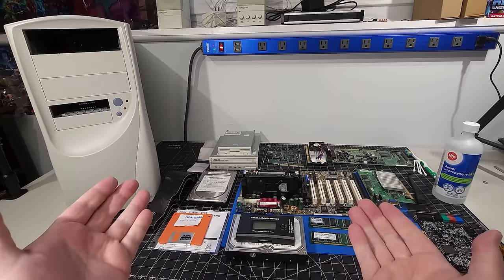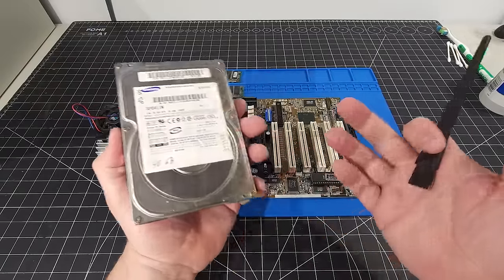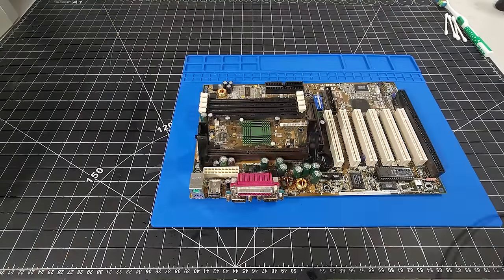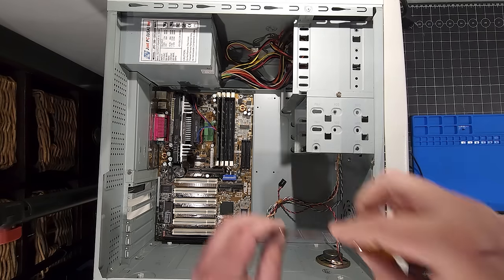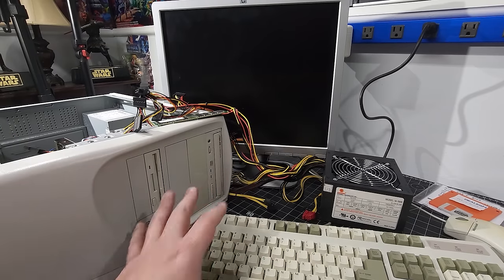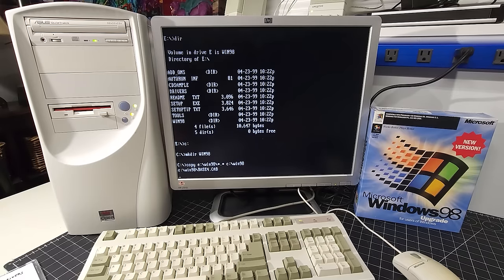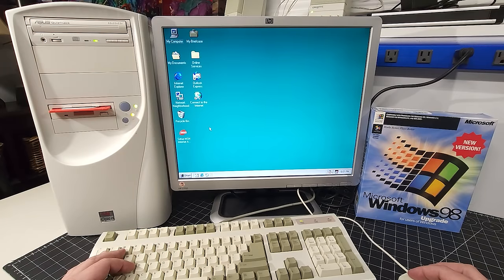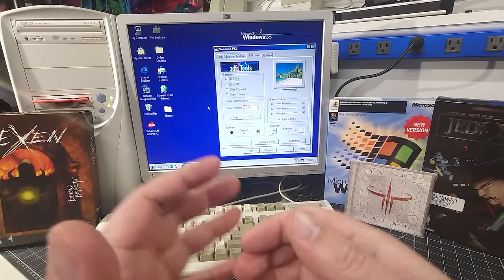Building a Retro Windows 98 PC!!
We have some parts laying around, so let's build a Retro Windows 98 Gaming PC!  In this video we will go over all of the components, install the hardware, the OS and play some classics!  Nostalgia overload!